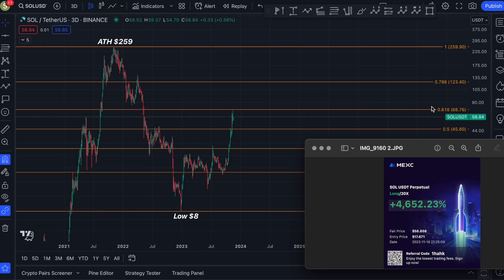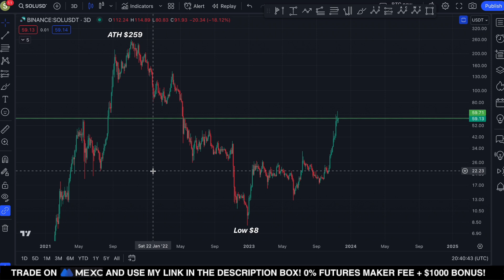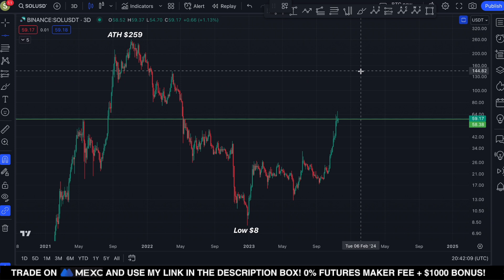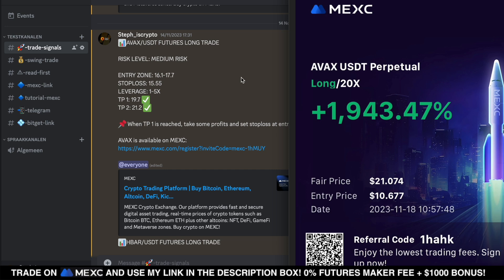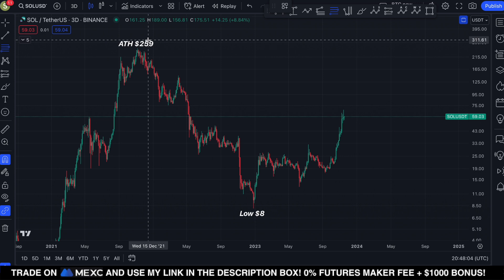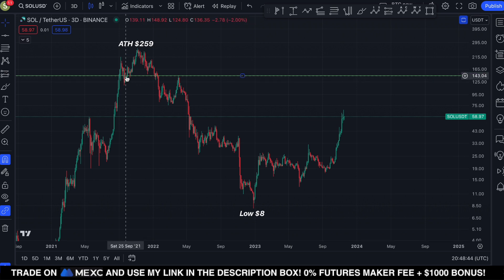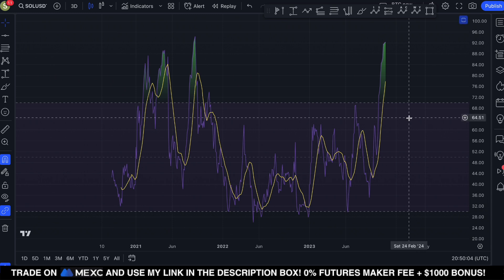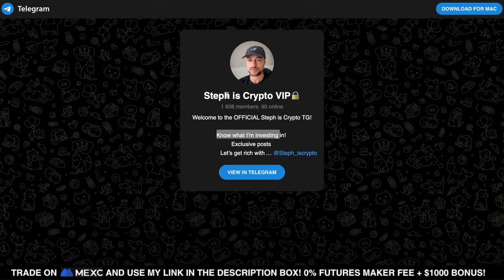WHAT YOU NEED TO KNOW NOW ABOUT THE SOLANA (SOL) PRICE!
WHAT YOU NEED TO KNOW NOW ABOUT THE SOLANA (SOL) PRICE! | SOLANA SOL PRICE PREDICTION 2023

🔥 𝗧𝗥𝗔𝗗𝗘 𝗦𝗜𝗚𝗡𝗔𝗟𝗦 (Pay in Crypto)
👉 (𝗘𝗥𝗖𝟮𝟬) 0xcd9762913c42e8aeabe8dd9308a6dbd23965948d

👉 0% FUTURES MAKER FEE
👉 CLAIM $1000 FOR FREE

CLAIM YOUR FREE $5000!

FIRST 100 PEOPLE RECEIVE 100 USDT FOR FREE!

Jasmy coin price prediction news update QNT quant now coin token live 100X ALTCOIN 1000x alt coin gems kaspa kas hbar XRP GALA gala games crypto Litecoin trade